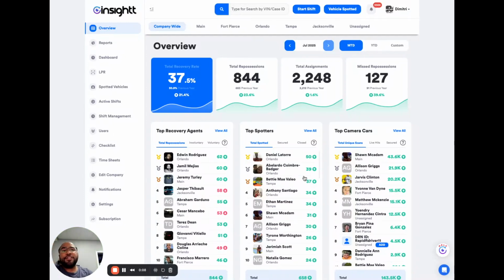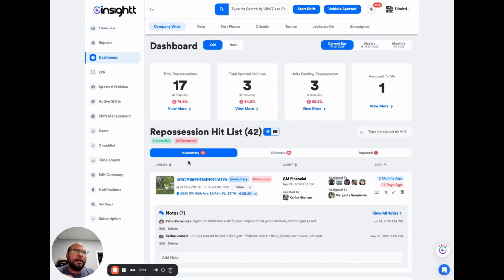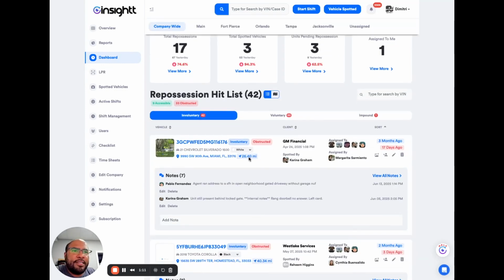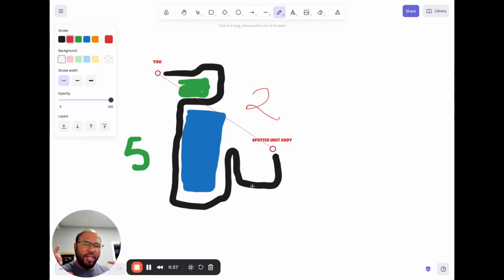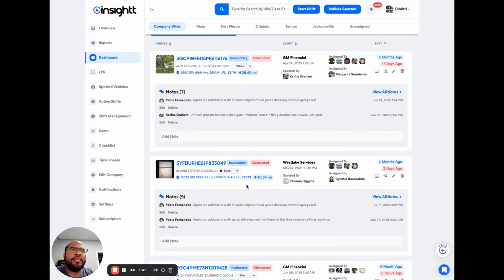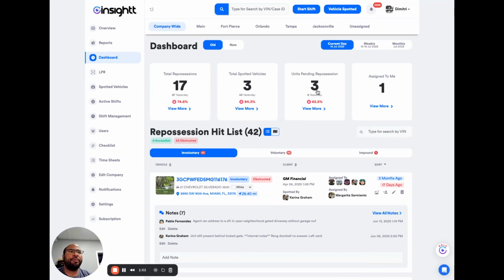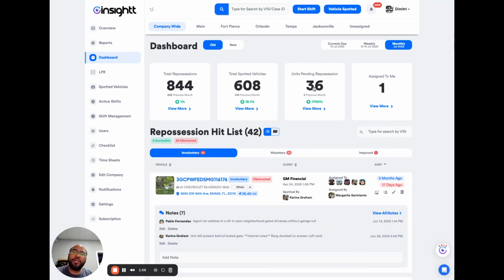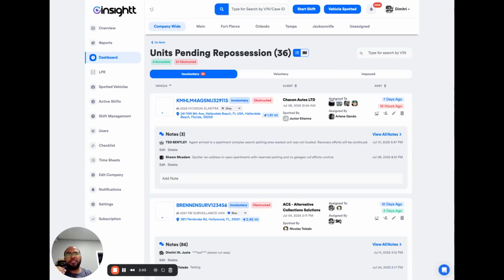How Distance to Unit Tracking Works in Insightt | Help Your Drivers Recover Smarter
In this quick walkthrough, Dimitri from Insightt shows you how to use the new Distance to Unit Tracking feature inside your Insightt dashboard.

👉 Learn exactly how drivers can see which spotted units are closest in real time.
👉 See where to access Distance to Unit inside Insightt’s Recovery Hit List (RHL).
👉 Understand how this tool helps agency owners and drivers cut wasted miles and secure more units.

Most agencies miss opportunities because drivers don’t realize a unit is already close by.

With Insightt’s Distance to Unit Tracking, your team can stay aware, prioritize recoveries smarter, and tighten up operations from the field.